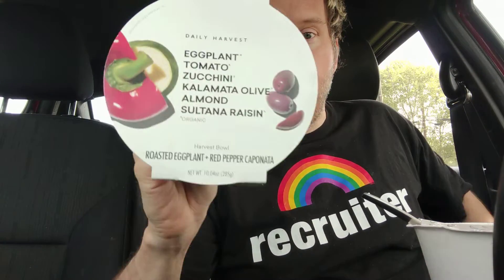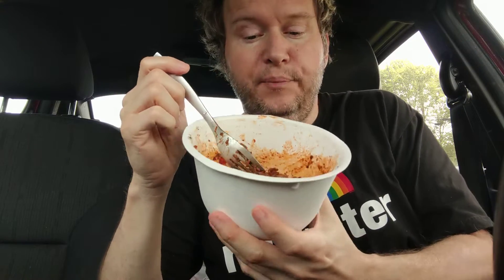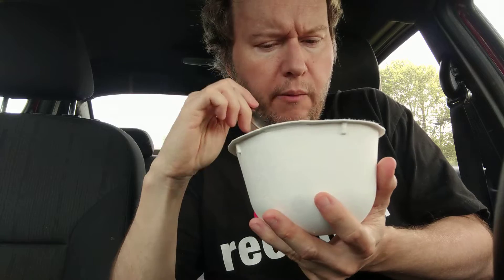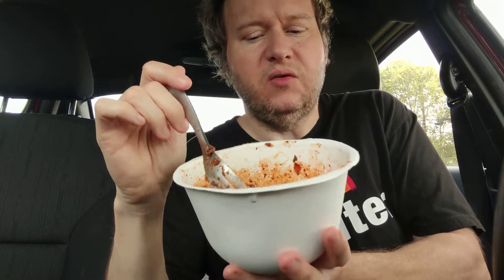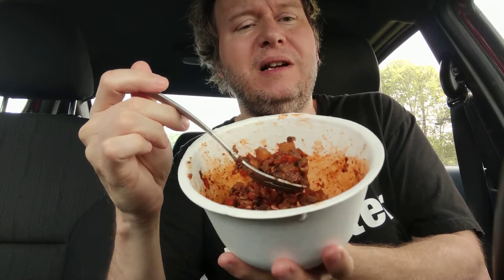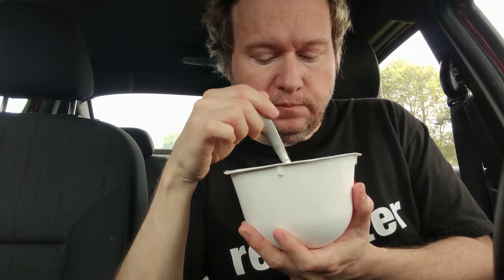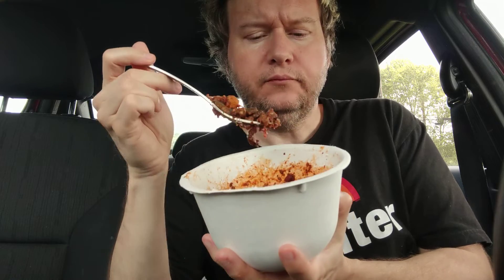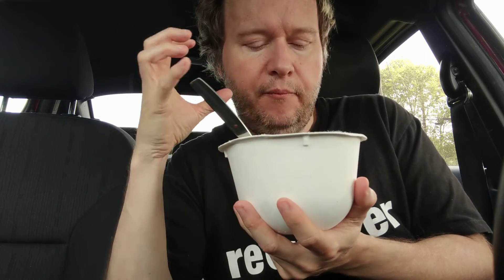Daily Harvest Roasted Eggplant Red Pepper Caponata